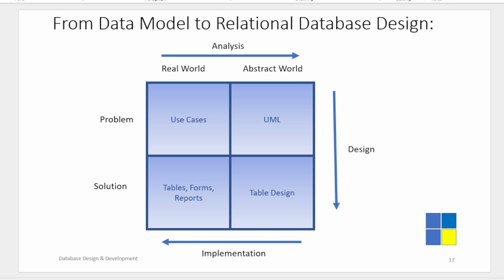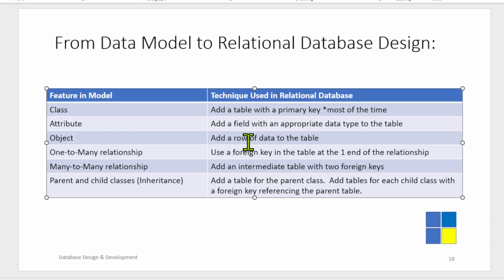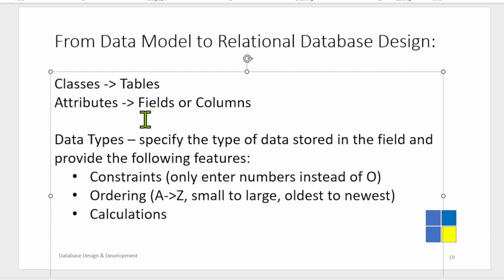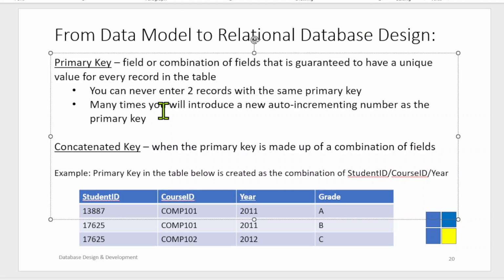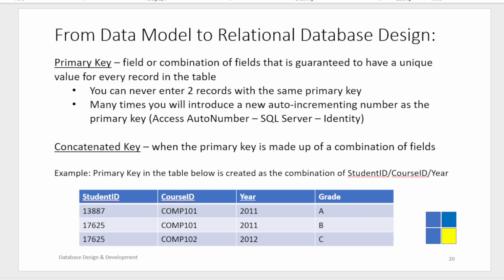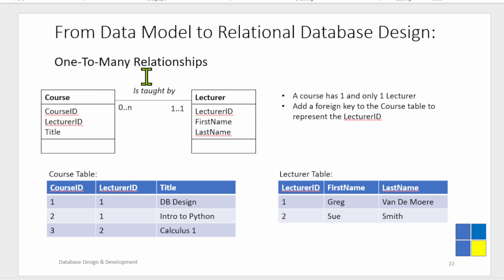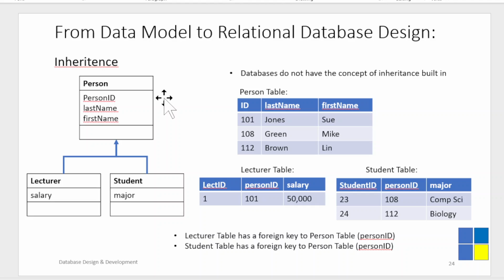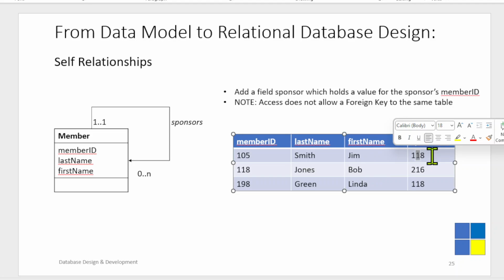Database Development and Design: Week 7 - From Data Model to Relational Database Design